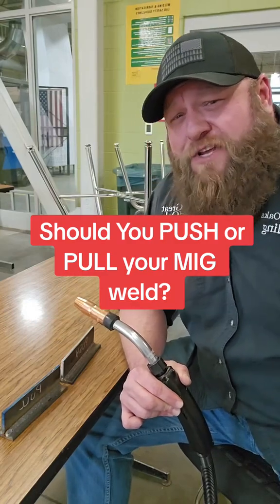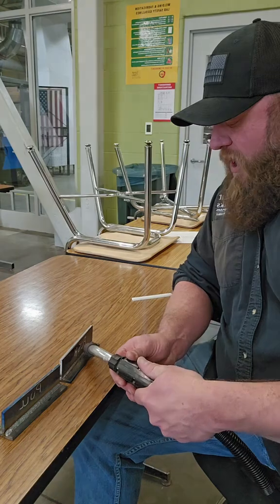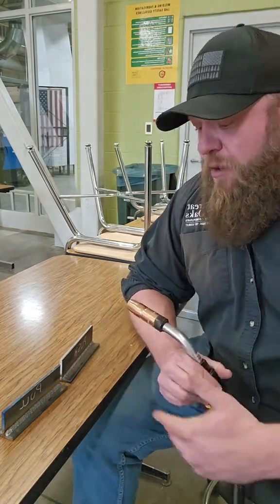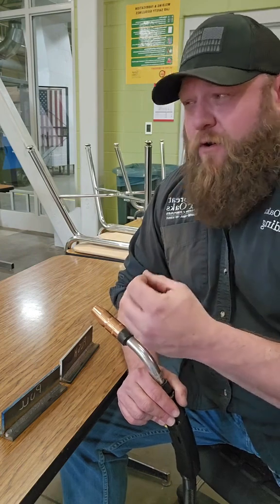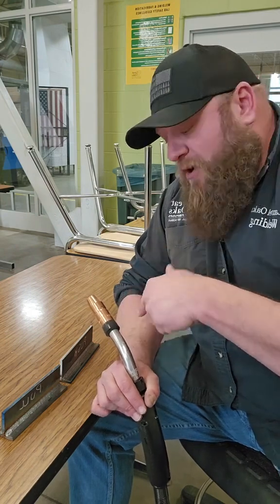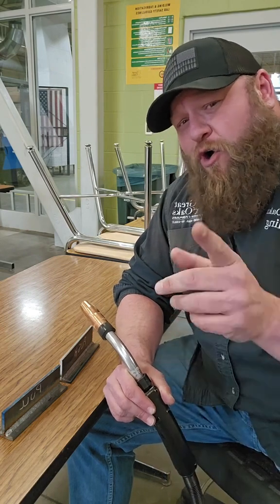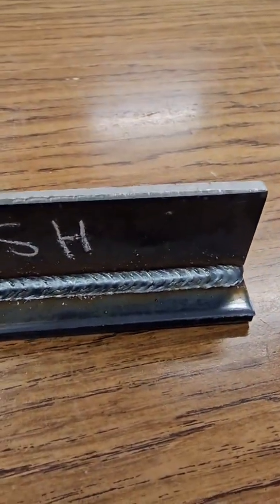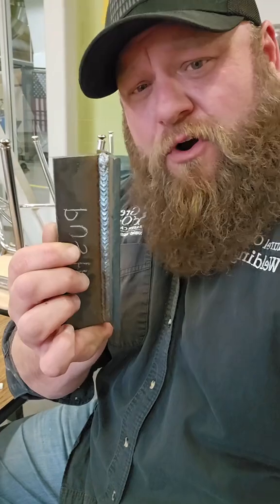Should you push or pull your MIG weld?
cr:wolfe_cte